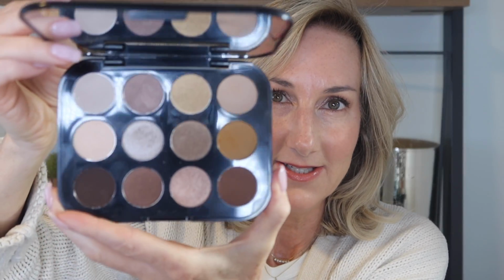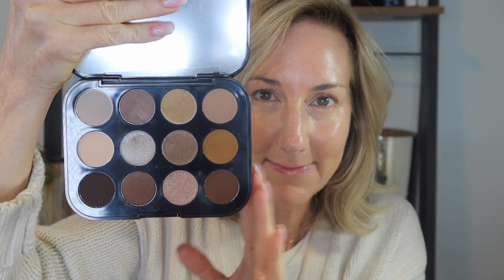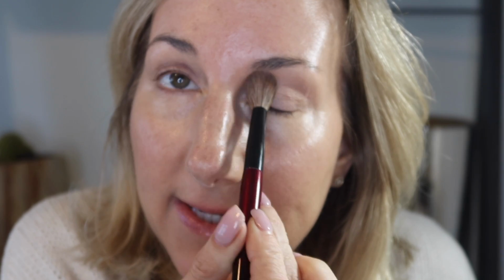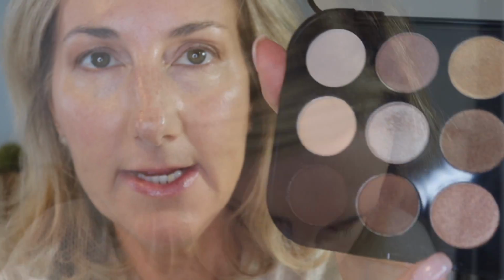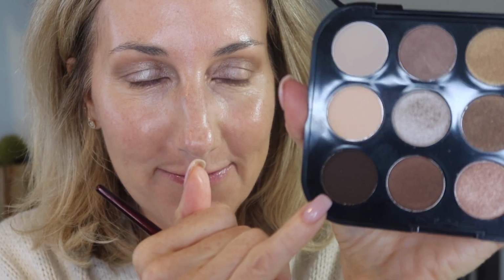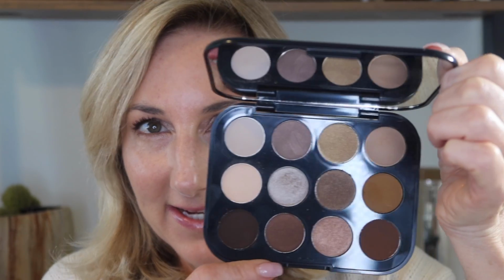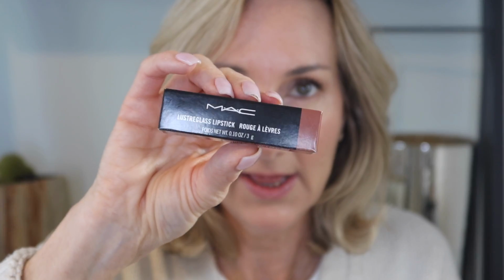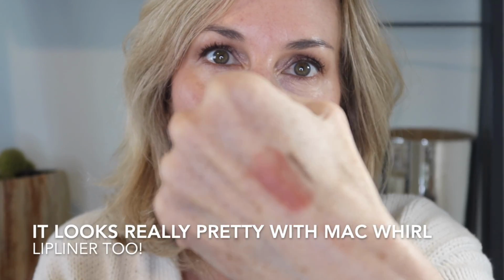The MAC Unfiltered Nudes Eye Palette: A Must-Have for Your Collection | Classic MAC Neutral Look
Get the scoop on the MAC Unfiltered Nudes Eye Palette and other classic MAC favorites in this video!  Today, I am going to create a classic neutral look with these must-have items for your collection.

MAC has extended its MEMORIAL DAY Sale through May 31st!
This is not a sponsored video- I just happened to pop into a MAC store this week.

MAC
Connect in Colour Eye Shadow Palette: Unfiltered Nudes:

M·a·c Colour Excess Gel Pencil Eye Liner:  Skip the Waitlist

Sweed
Glass Skin Foundation: Shade 4

Sweed
Miracle Powder: Light

I have listed a few items.

Neiman Marcus